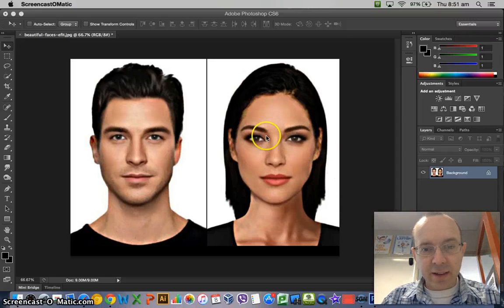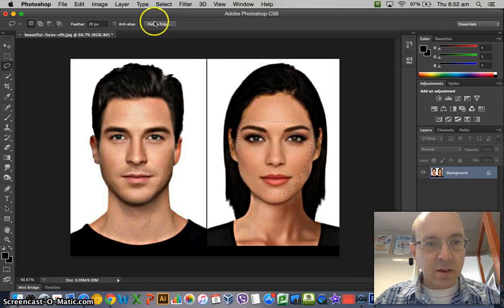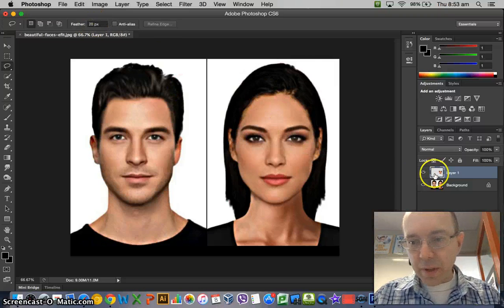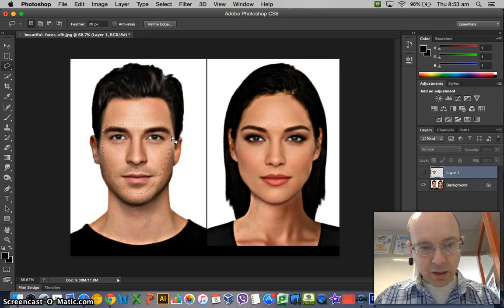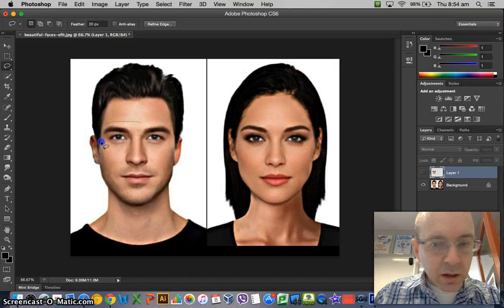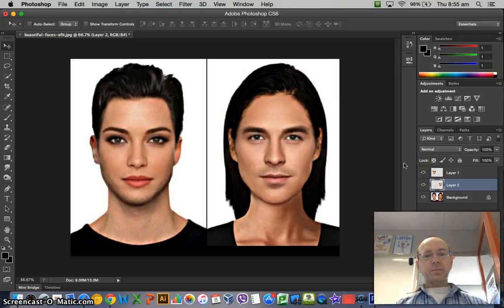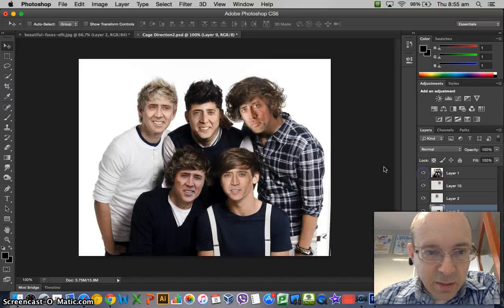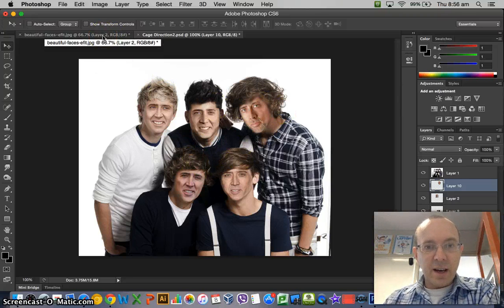Photoshop - Face Swap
Learn the basics of swapping faces in Photoshop.